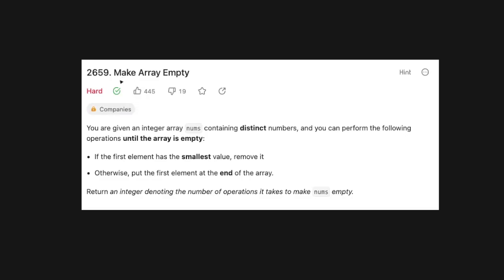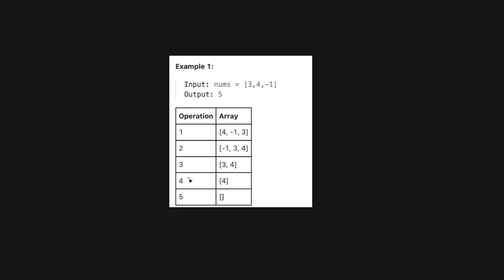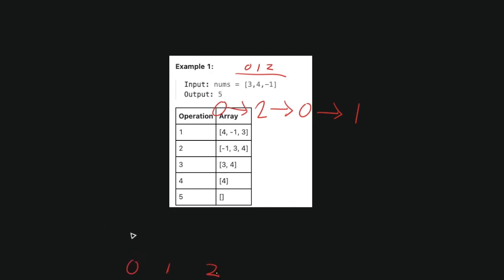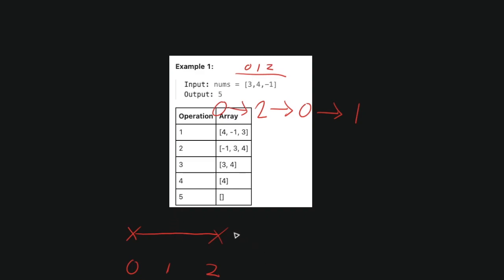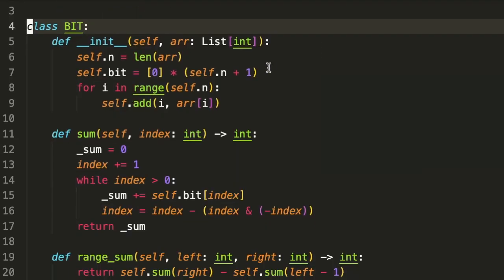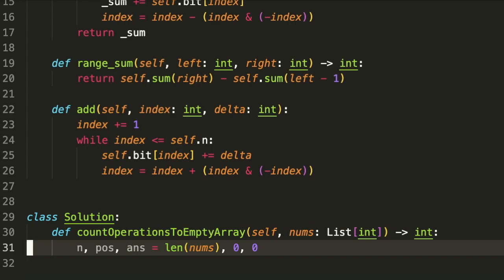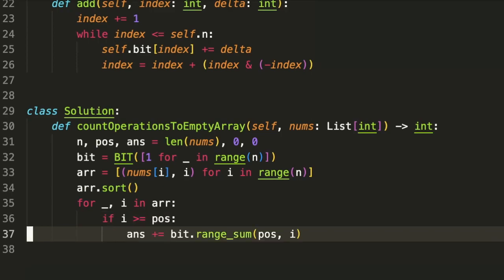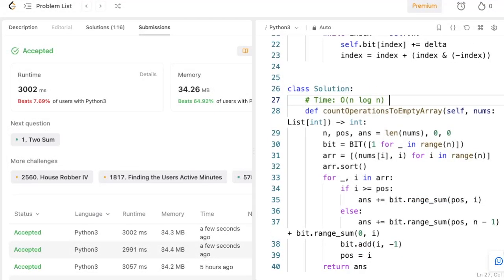2659 Make Array Empty (LeetCode Hard)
Timecodes:
0:00 Problem
1:38 Intuition
5:35 Cope
6:25 Code
8:35 Complexity